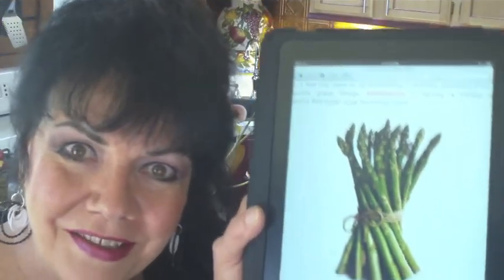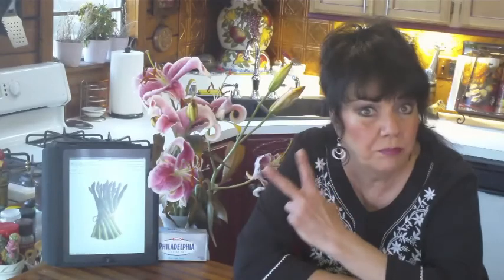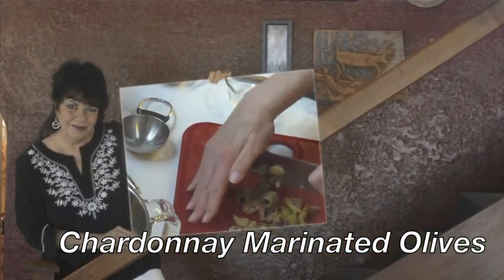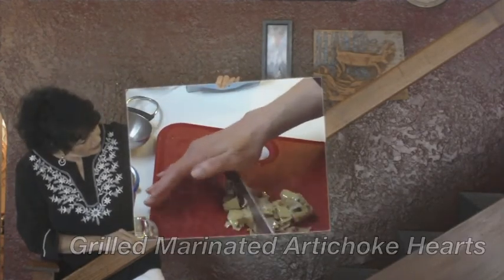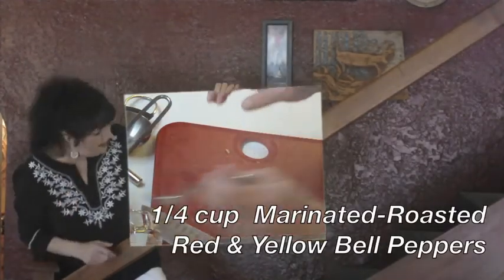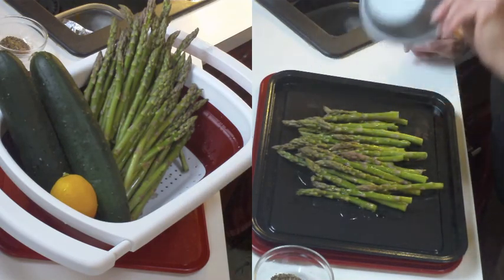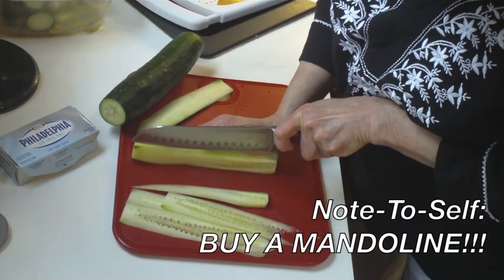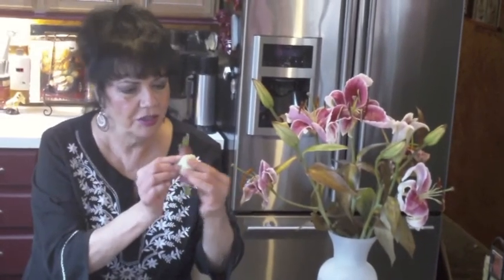Asparagus Stuffed Cream Cheese & Dried Beef Cucumber Rollups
We look to Spring as a time of cleansing, and use the wonderful array of Springtime vegetables that are renowned for their detoxing properties in our light and fresh meals, breaking away from the heavy comfort foods of the wintertime. This elegant, easy to make appetizer is the first in a 4-part series of my 'Spring Detox Menu Series', showing how our tasty springtime produce combine with cream cheese and make delicious and healthful dishes for all to enjoy!